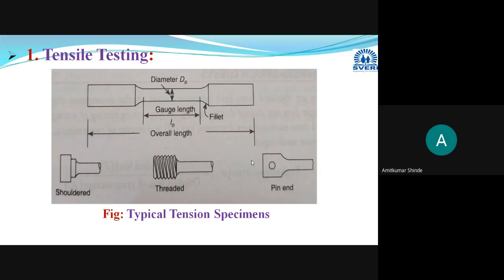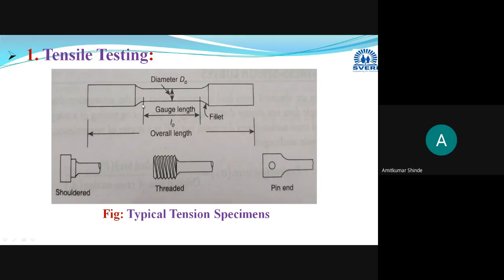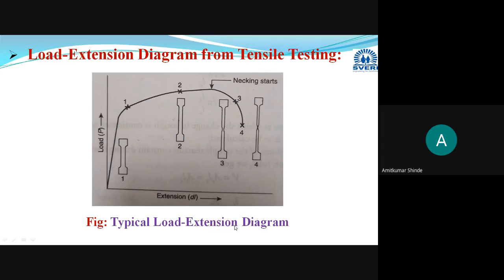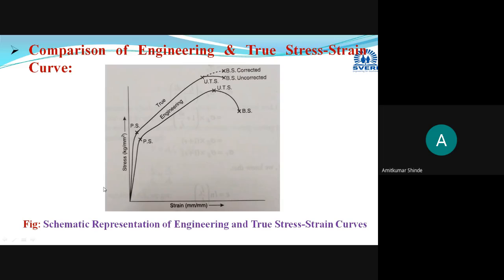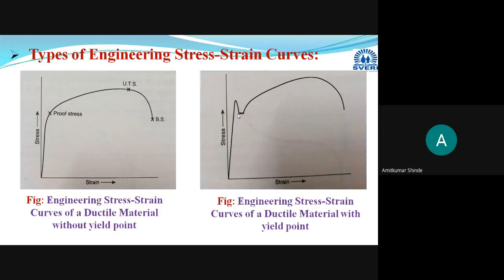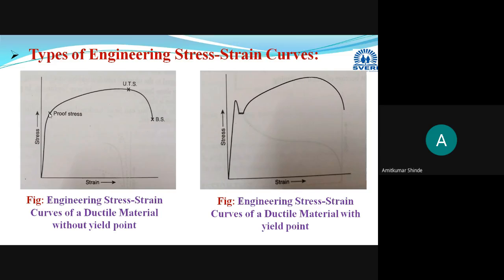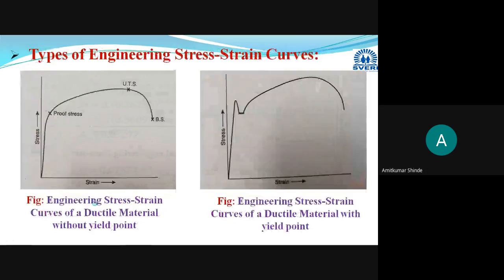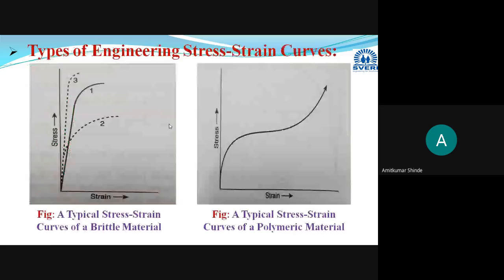Tensile Testing along with Stress Strain Curves for different materials like Ductile, Brittle, Plast